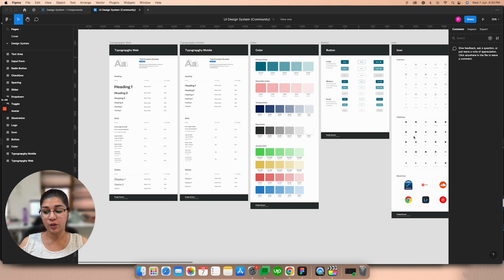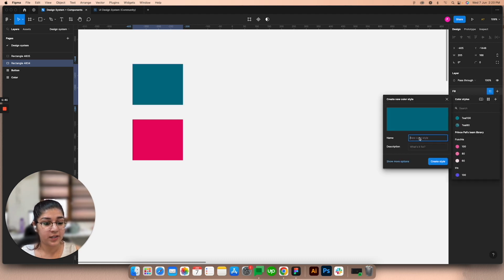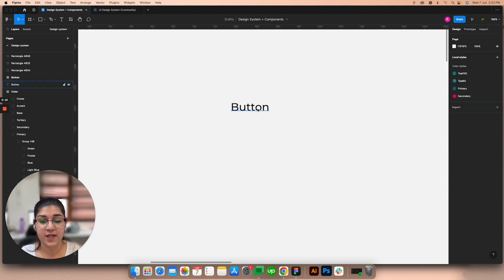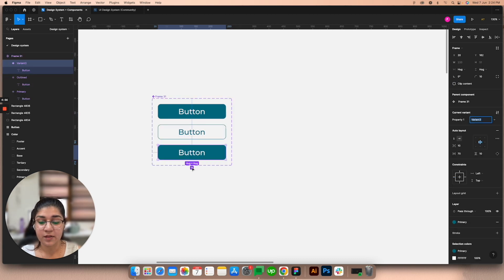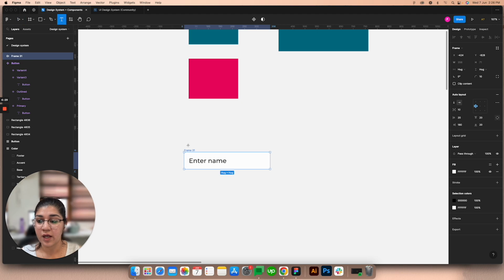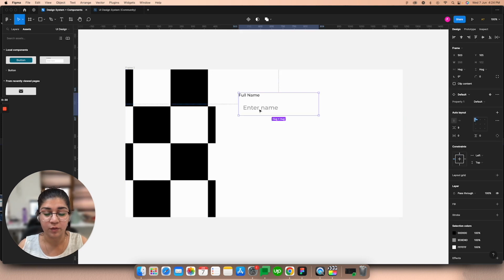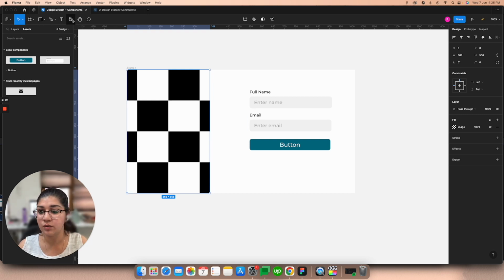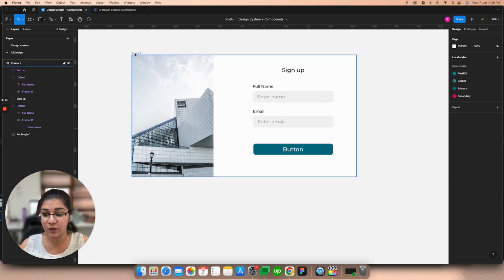Create a Design System in Figma? A Step By Step Guide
A step-by-step guide to create a design system in Figma. This article is meant to help you with important pointers and suggestions on how to begin your own Design System. It is a tutorial that walks you through the entire process of making one.